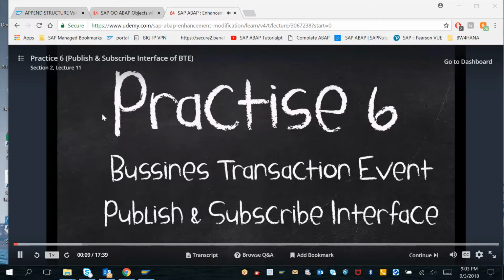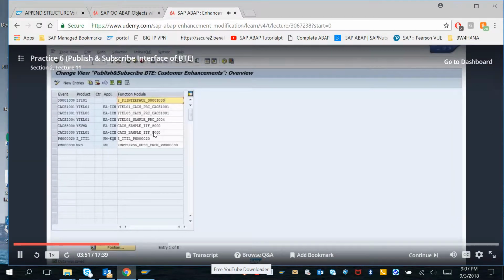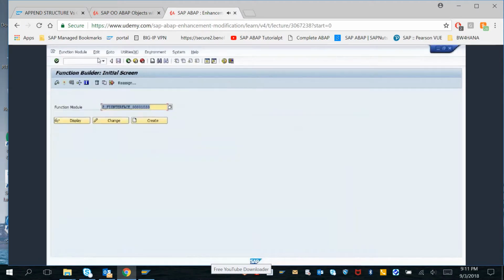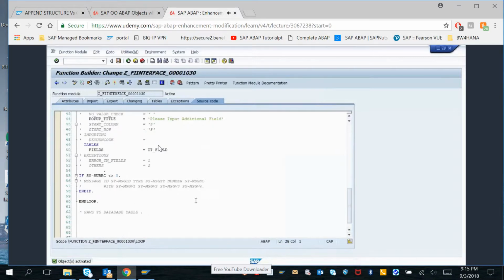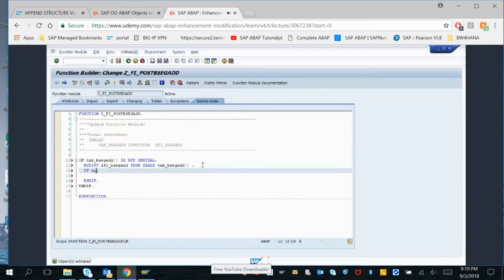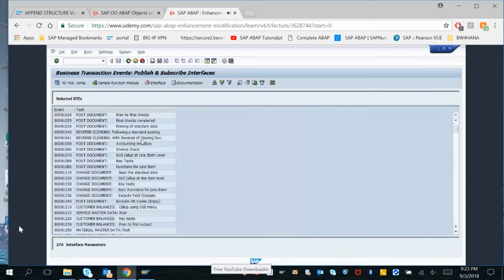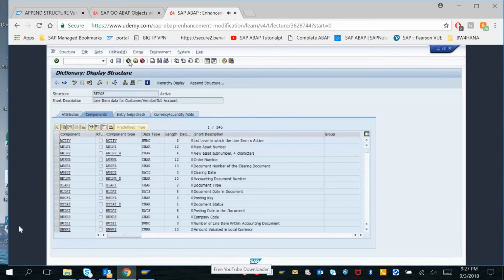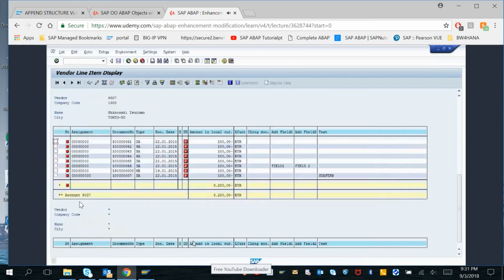Udemy Part 3 Enhancement BTE practice example